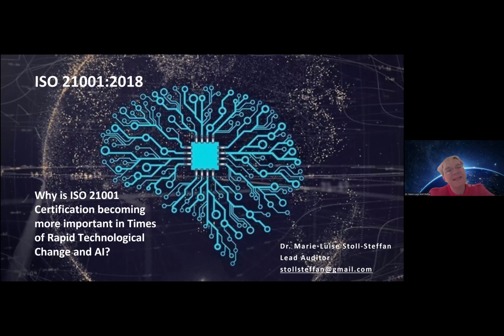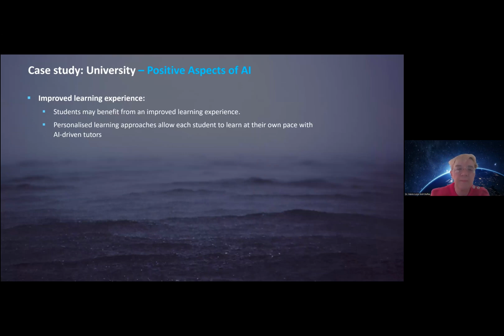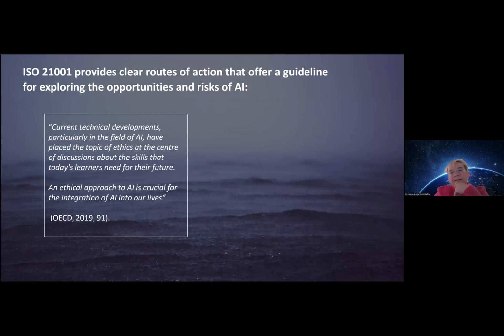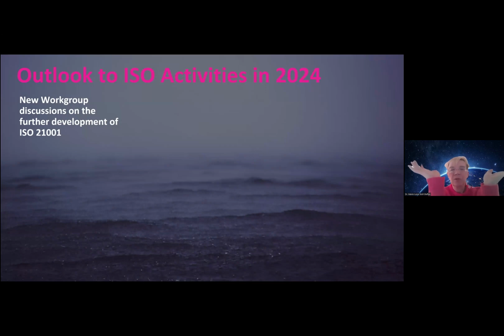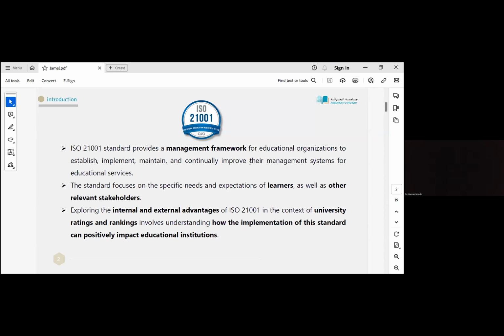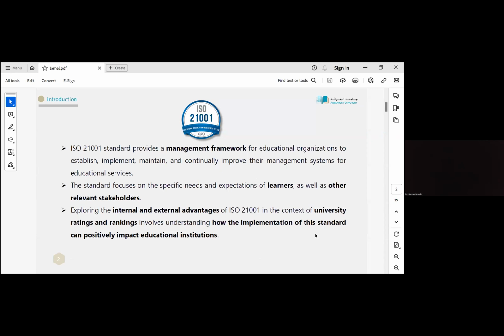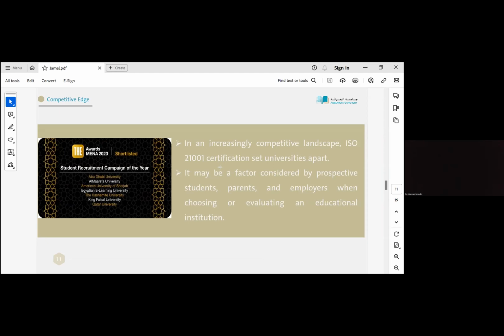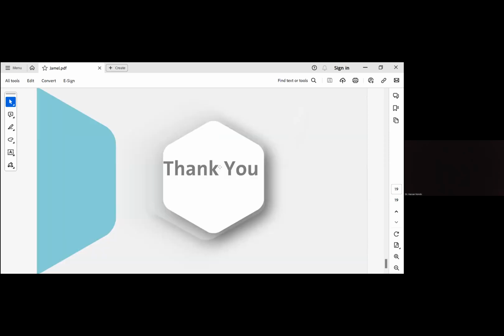Enhancing Quality and Achieving Excellence in HEIs-Session-2